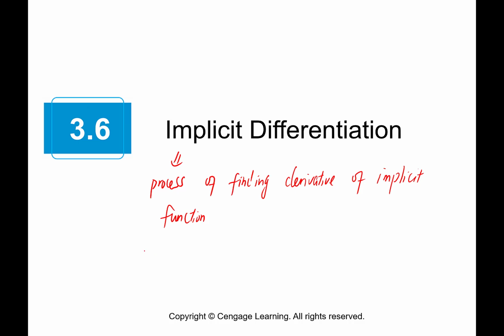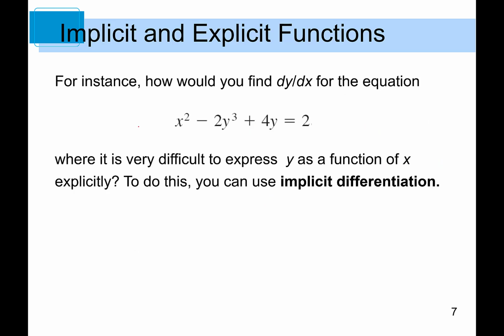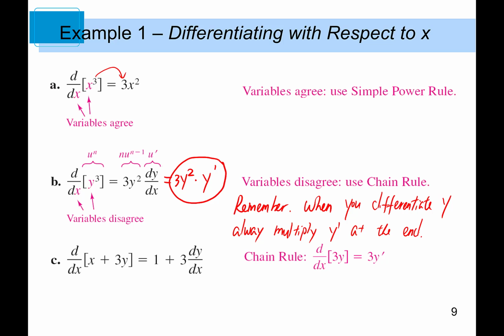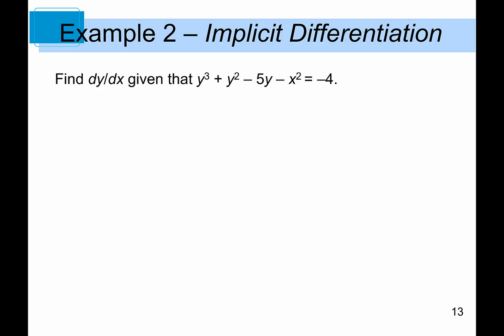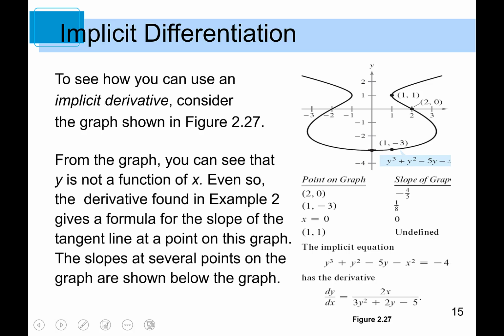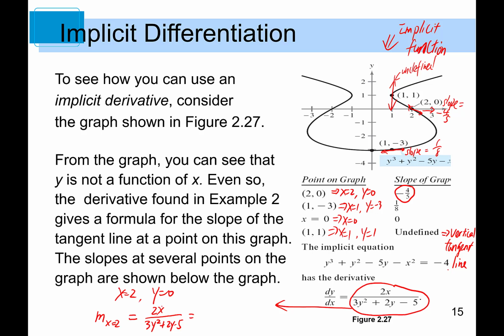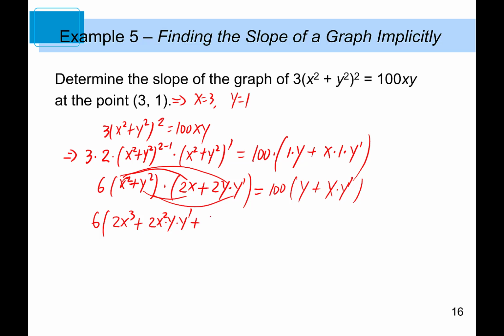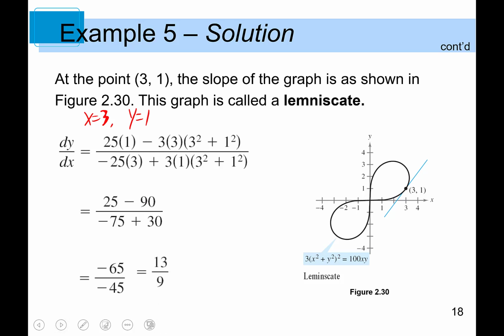Implicit Differentiation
Mat 301